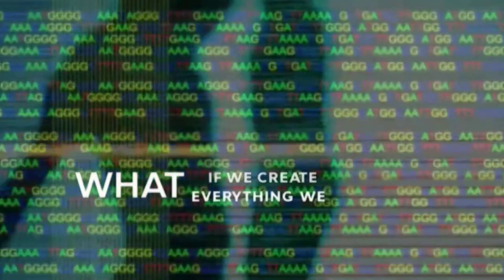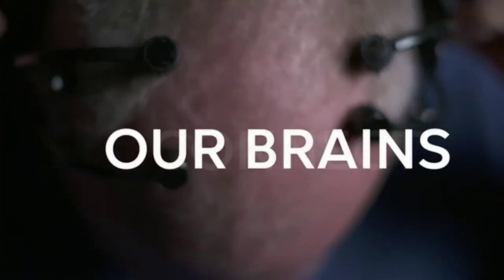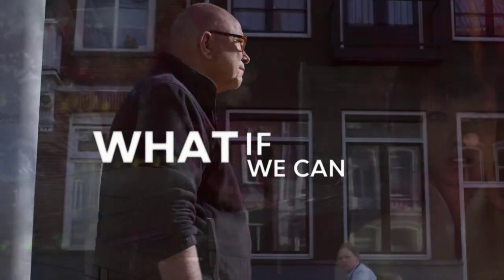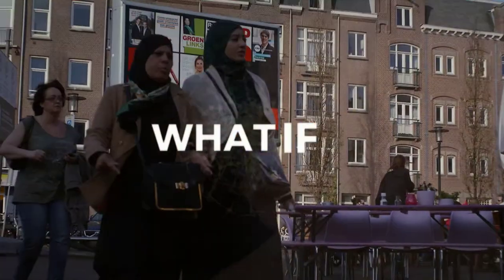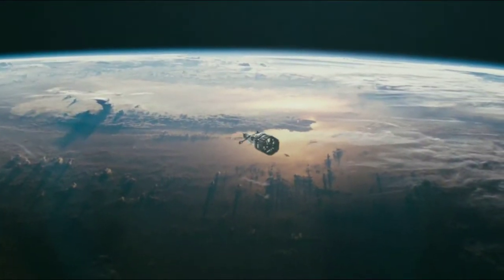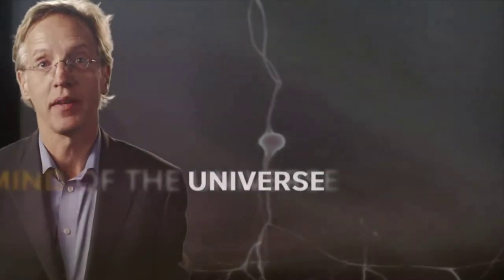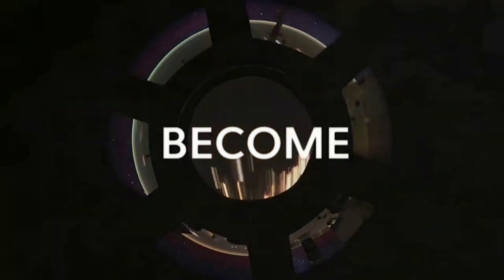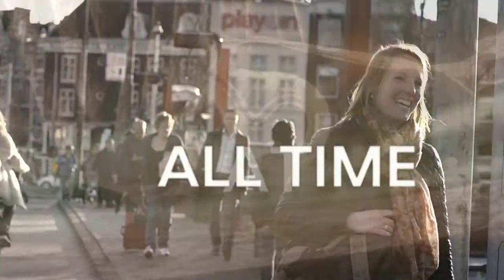The Mind of the Universe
A coming Television project from VPRO Public Broadcasting in the Netherlands. A journey along the frontiers of science. An open source project sharing the ideas of the most groundbreaking scientist from all over the world on our future and human destination. A learning experience supported by the Open University UK and Unesco.